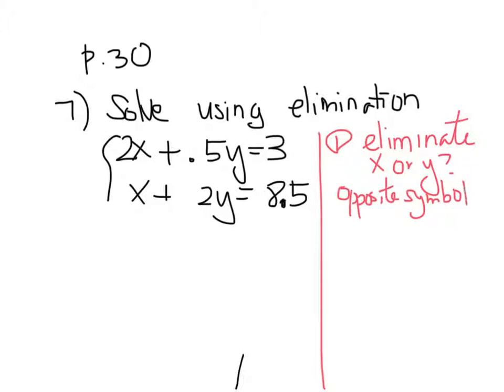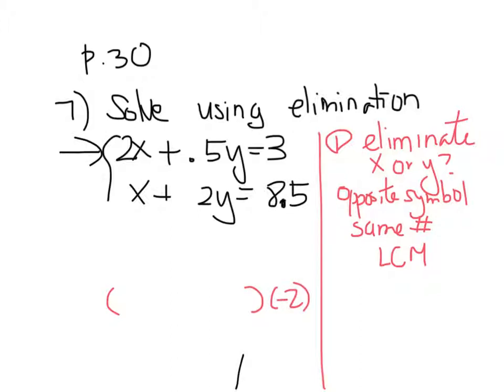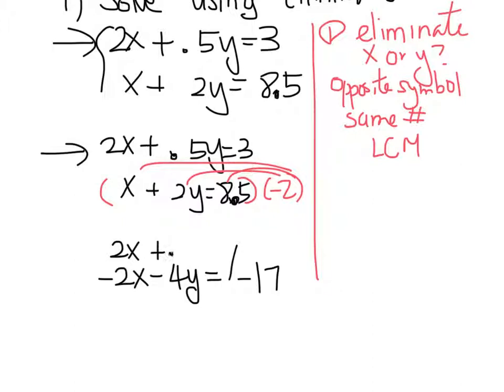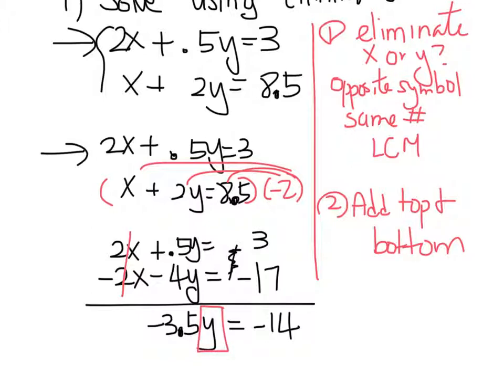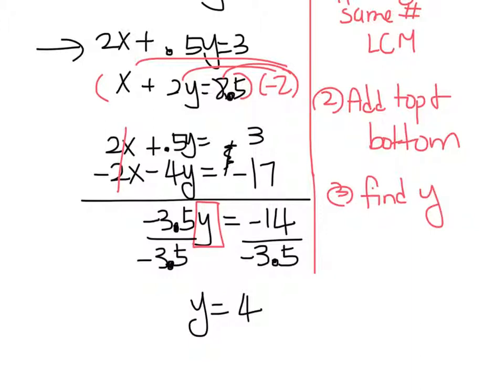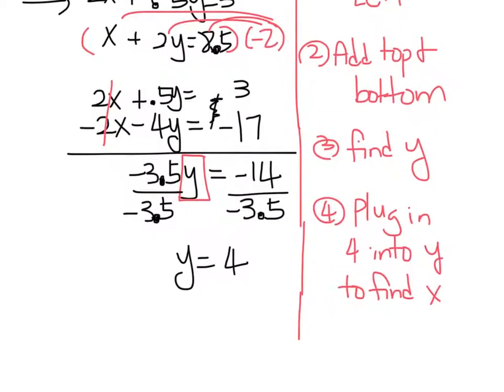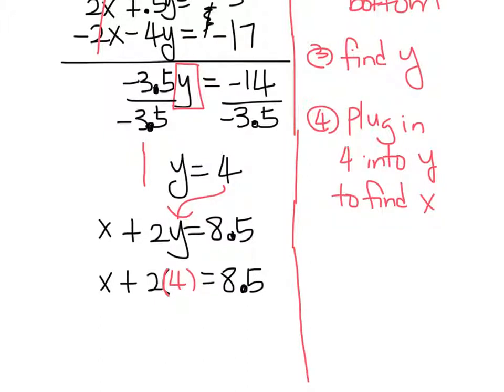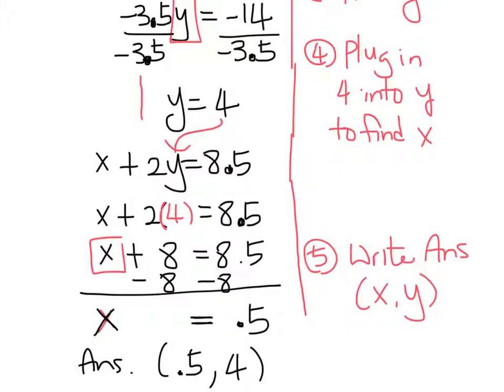Solve sys of equations using elimination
Second time solving systems of equations using elimination. But this time, we have decimals!